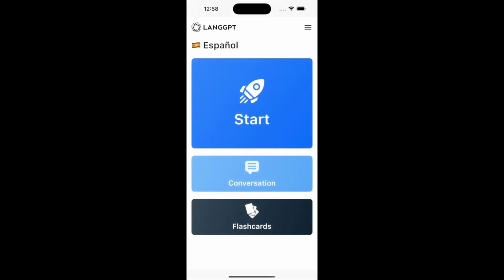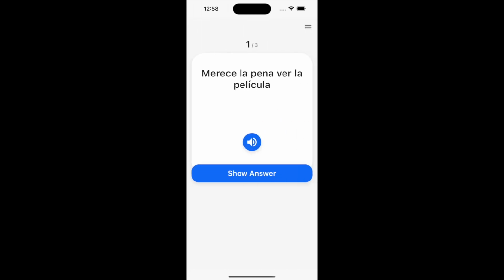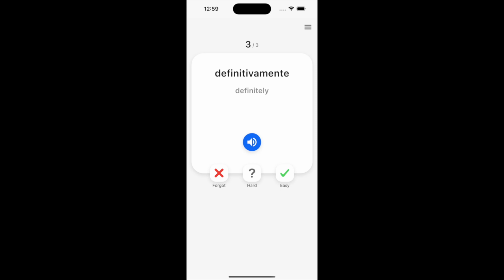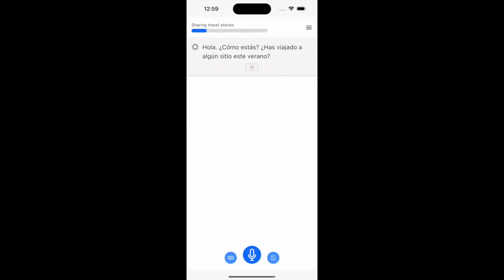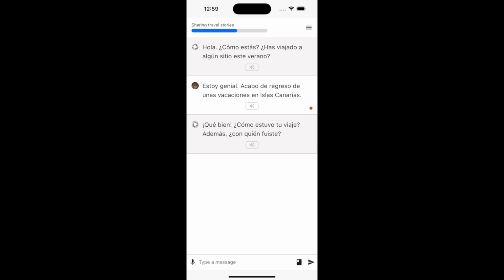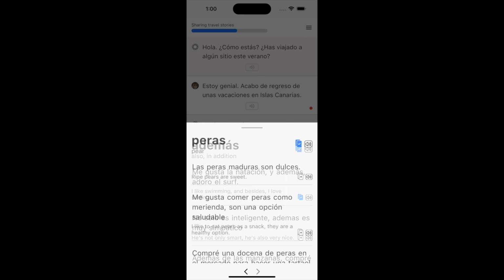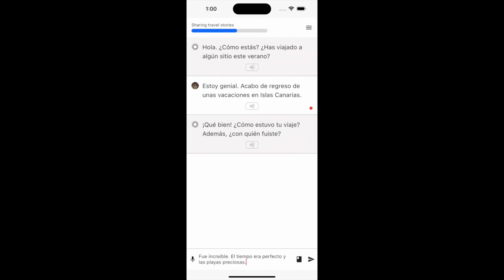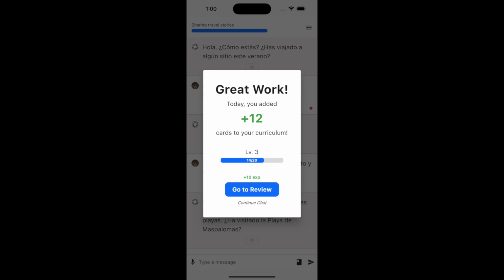LangGPT Demo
LangGPT is a ChatGPT based language app designed to minimize friction to learning personalized learning contents.